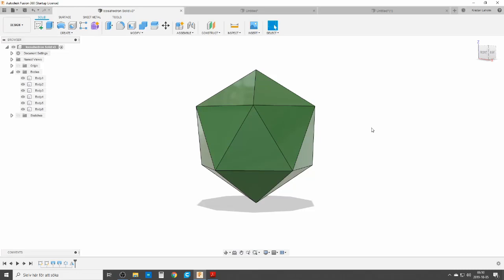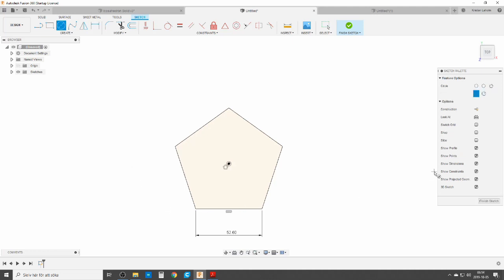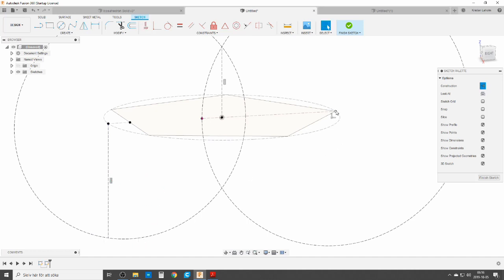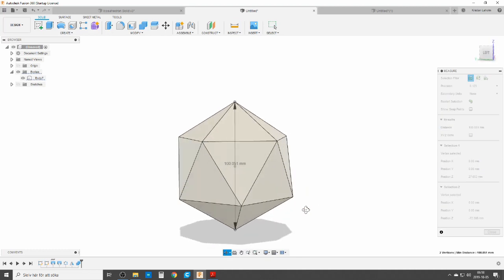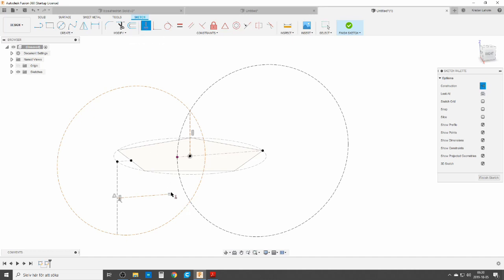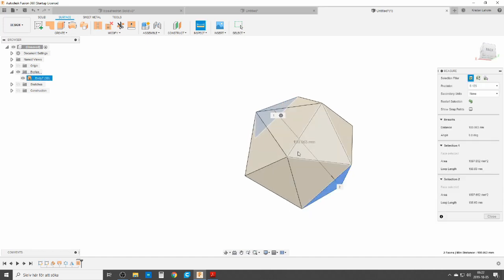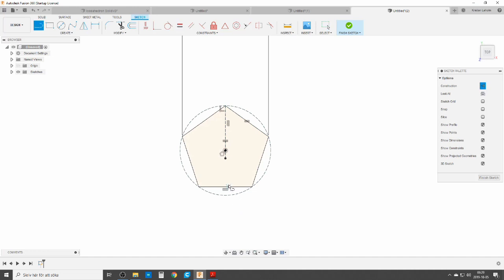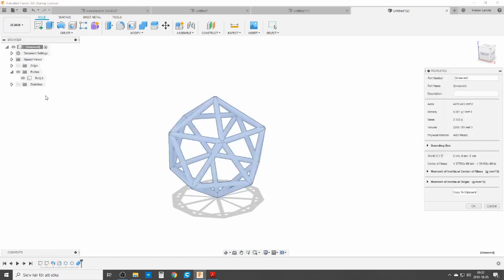Fusion 360 - Simple way to do Icosahedron (D20) and my solution to Invusion CAD Challenge #002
Here I am showing how I do a Icosahedron in Fusion 360, "no math" and only one dimension.
At the end is my solution to Invusion CAD Challenge #002 - The Triangle of Doom.

The "math" for calculating the dimension then you want a specific height.
Height Point to Point: Side = Height * 0,526
Height Surface to Surface: Side = Height * 0,662

Timestamps:
0:00 Basic info
1:23 Modeling Solid
6:45 Modeling Surface
10:48 Modeling Invusion CAD Challenge #002